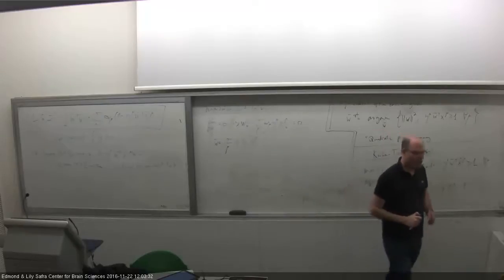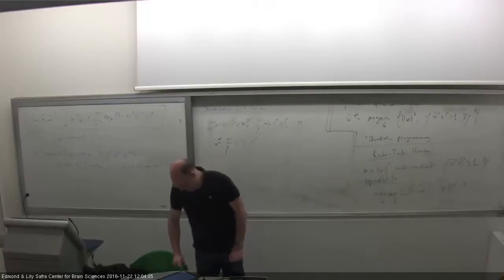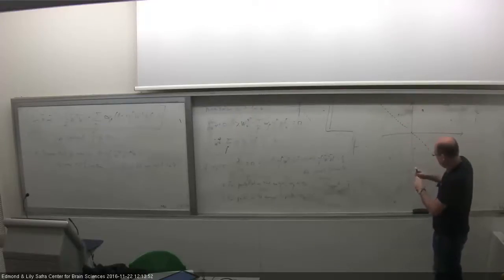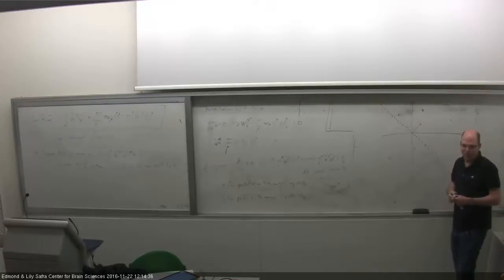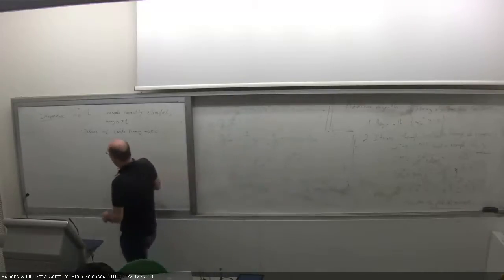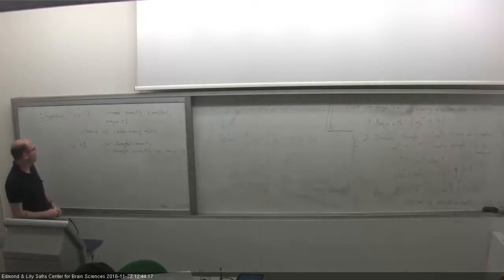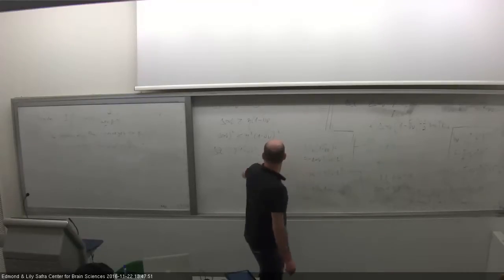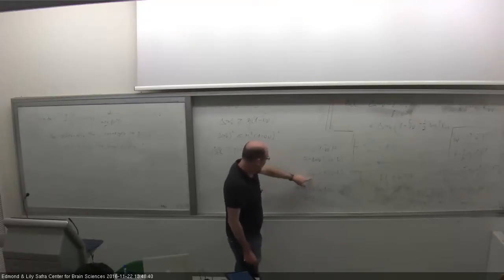Theoretical and Computatianal Neuroscience 2 - 22.11.16